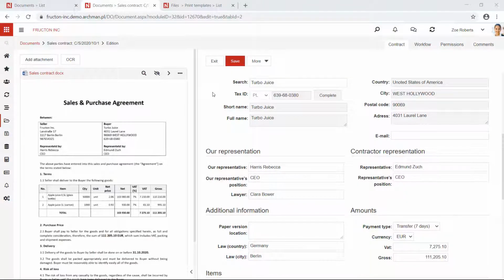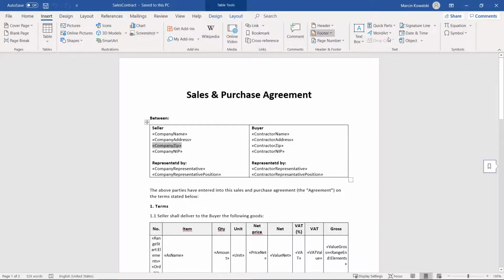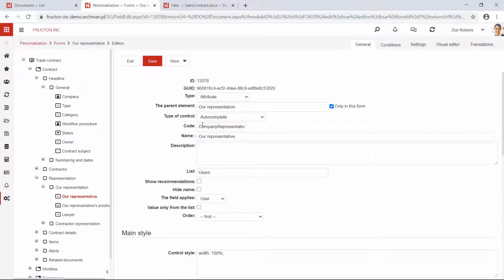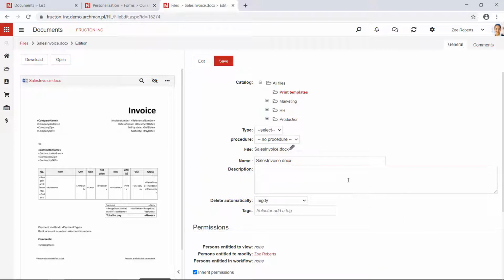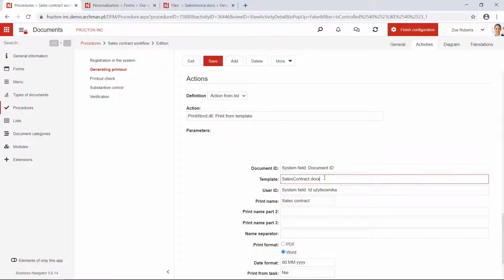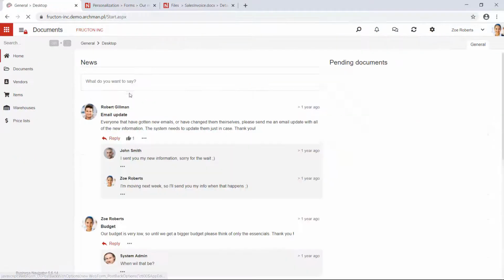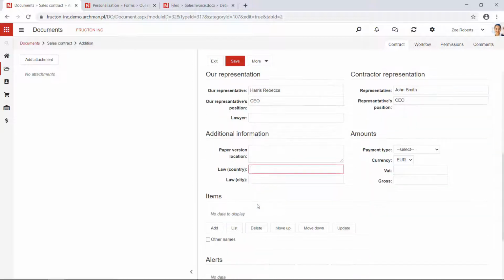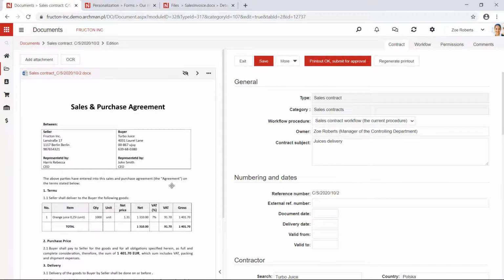Printout Word-based Template Design in NAVIGATOR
In this tutorial, we will demonstrate how to easily automate the generation of printout forms. Once a template is designed, a user just needs to upload the required data to the system.